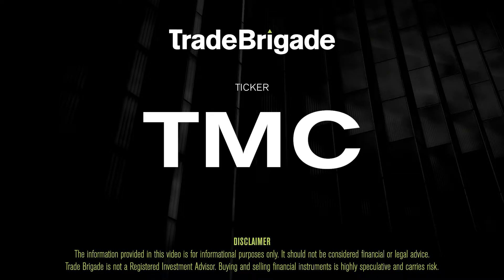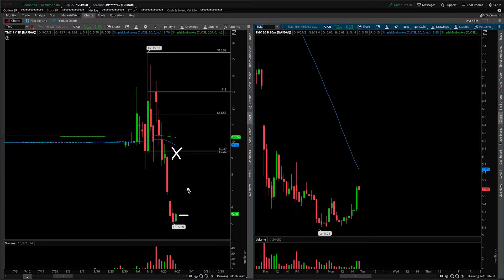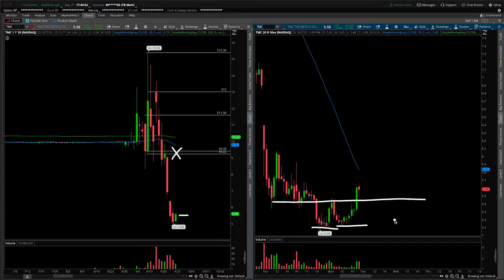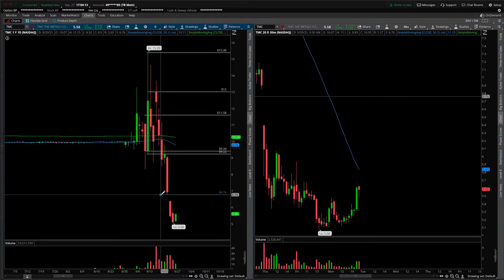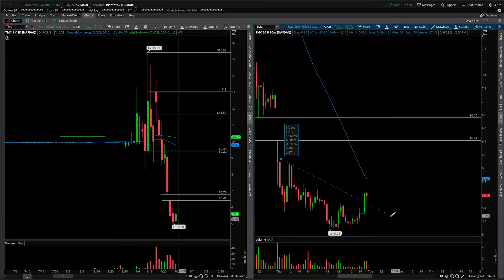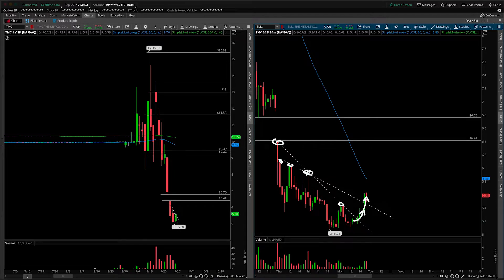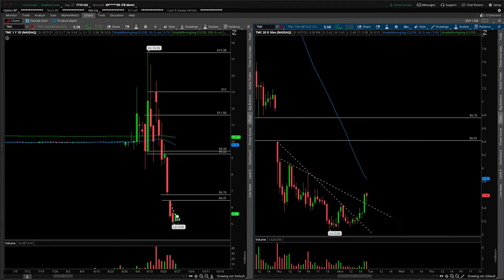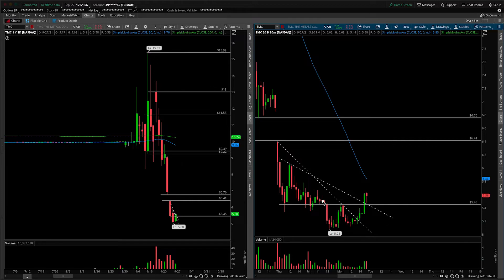TMC (The Metals Company) Stock Technical Analysis | 9/27/2021